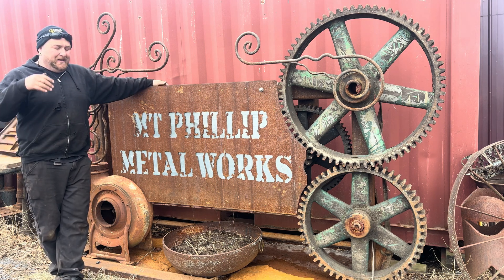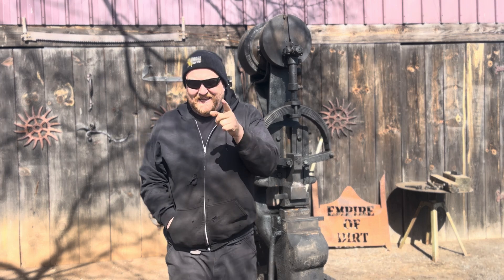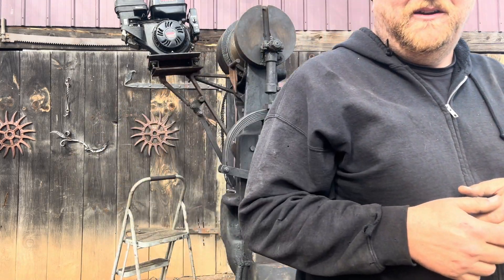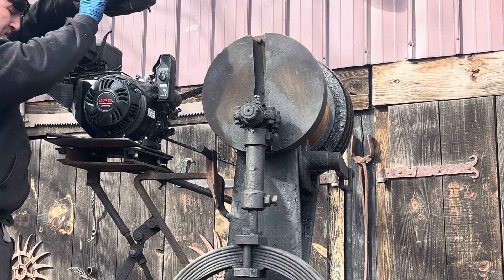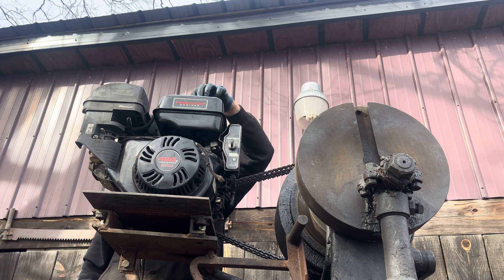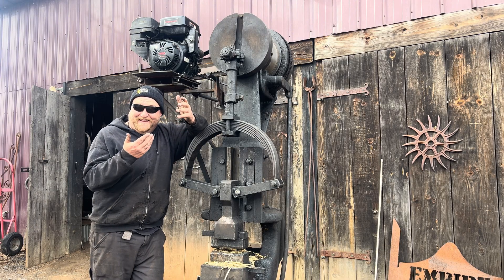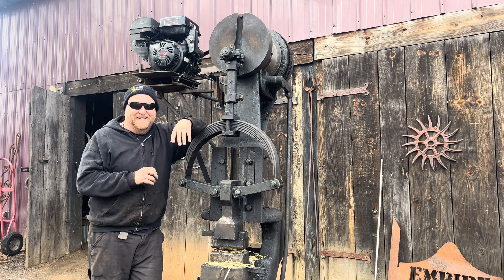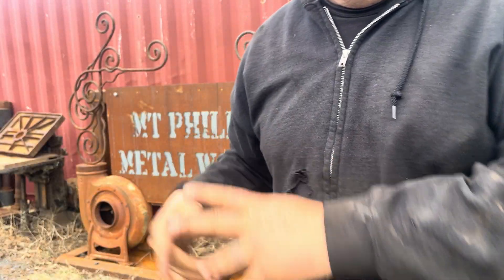Gas Engine Blacksmith Power Hammer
I got this hammer from a shop that did not have 3 phase power so they opted for a gas engine!

Music from Uppbeat (free for Creators!)